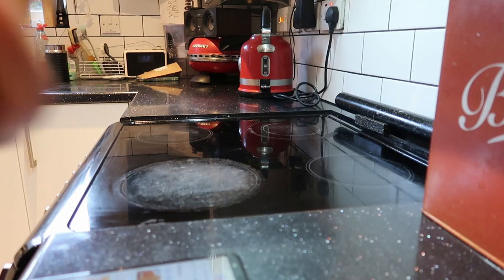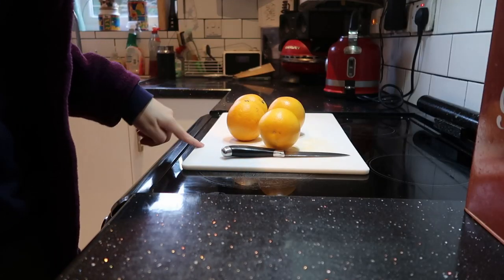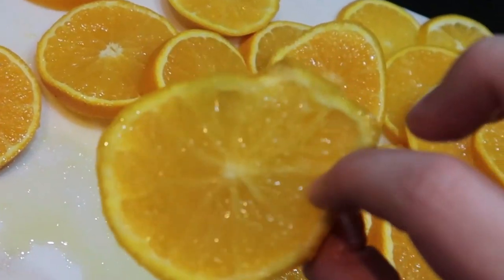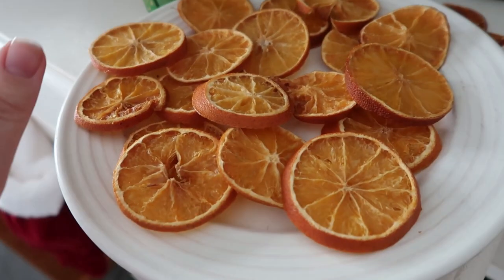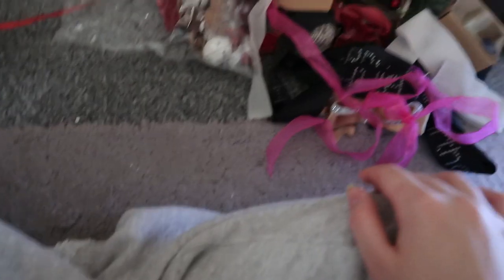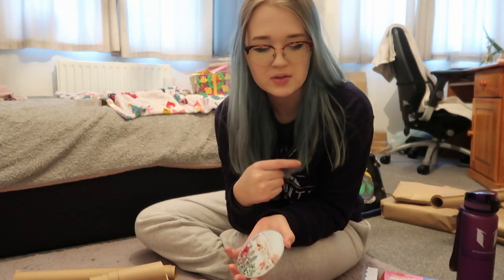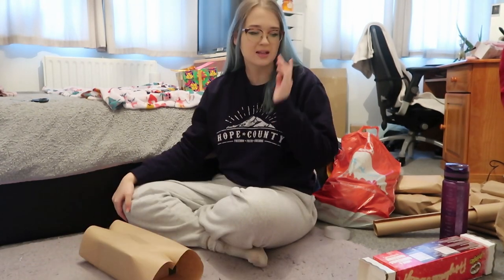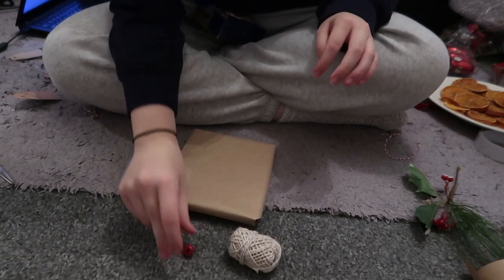Wrap presents with me / Dried orange tutorial | 2021 | How I wrap my presents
Hello loves! In today's video I am wrapping some of my Christmas presents for my family! showing you what I use to decorate my presents and how I wrap them.
I have also done a dried oranges slices tutorial in case anyone wants to know how I made them!

What you need for the orange slice tutorial:
- Oranges!
- Knife
- Chopping board
- Kitchen towel
- Baking trays
- Baking paper
- An oven obviously
- String if you want to make a garland